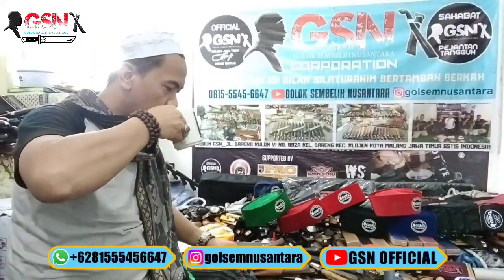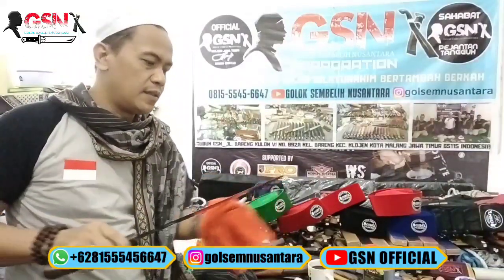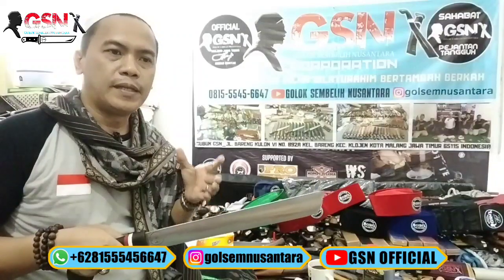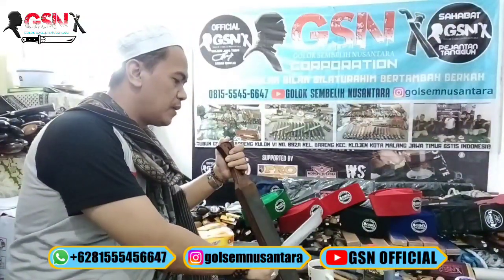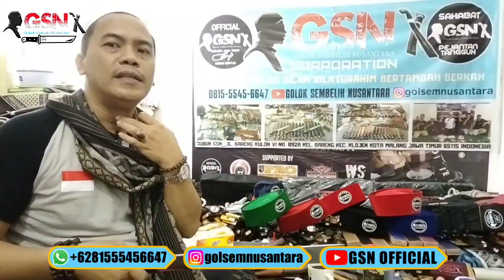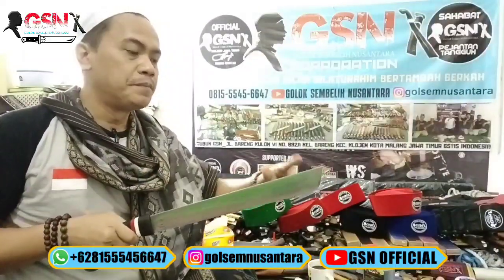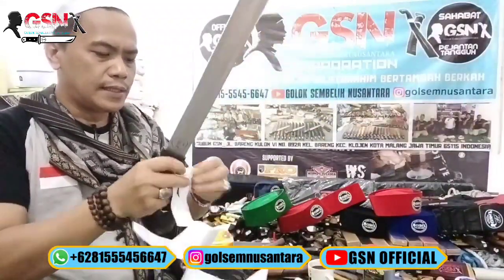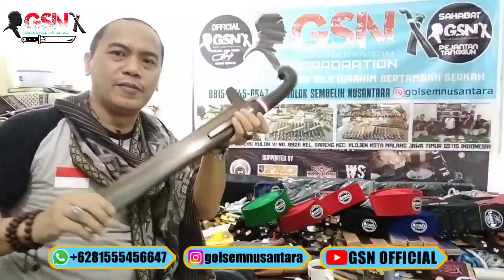GOLOK SEMBELIH BAJA WILLYS BESAR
Salam GSN...

kunjungi juga Channel YouTube kami yang lain